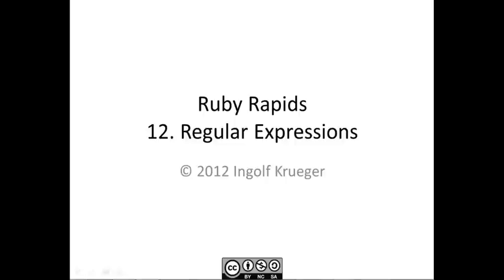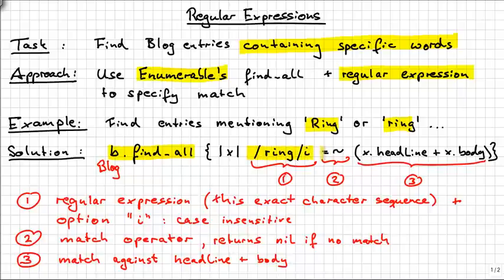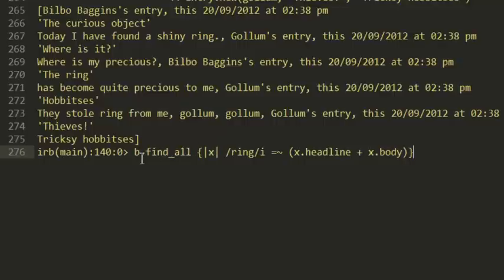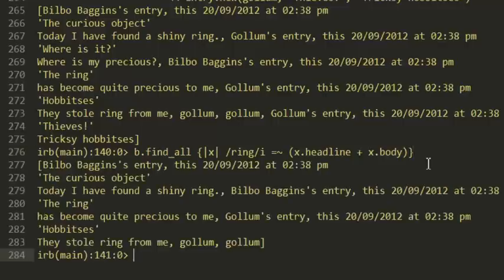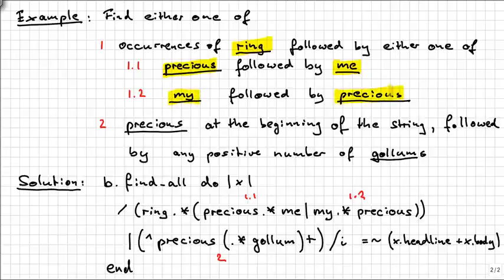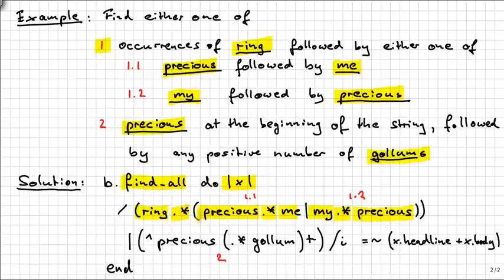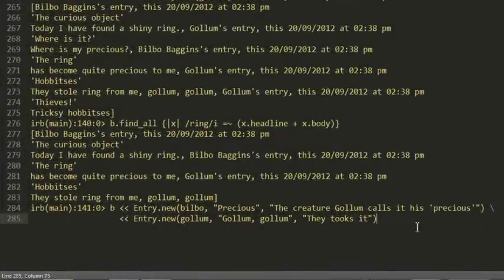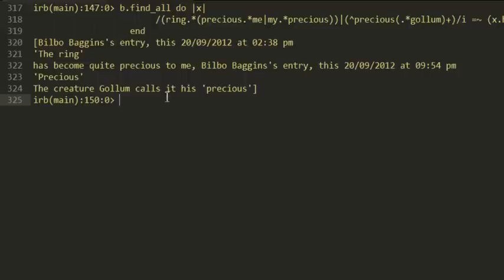RR_12_Regular_Expressions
Exploring basic regular expressions in Ruby.